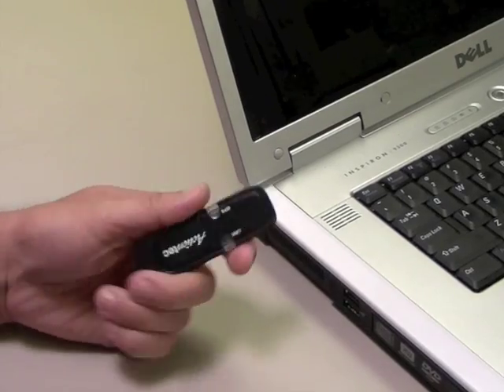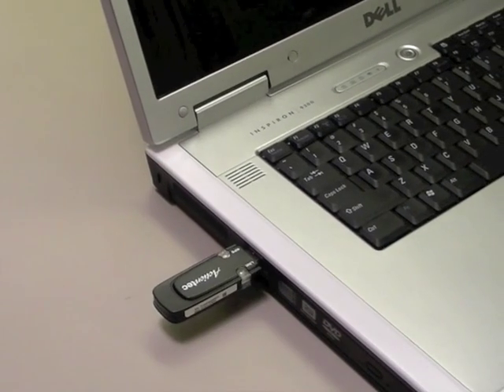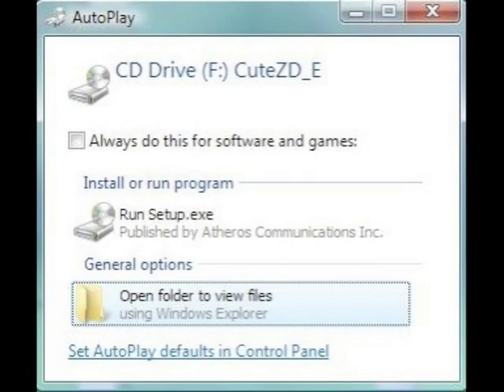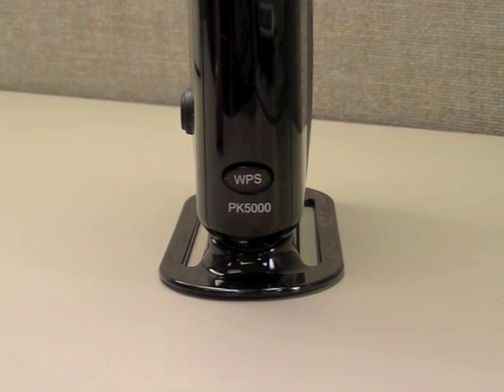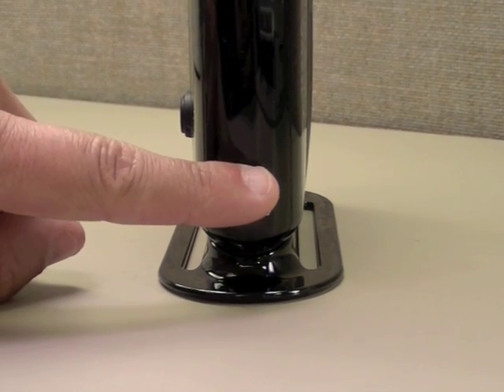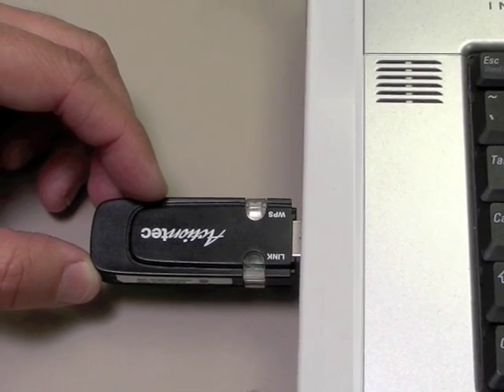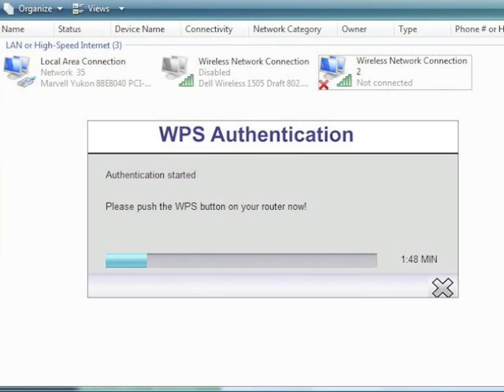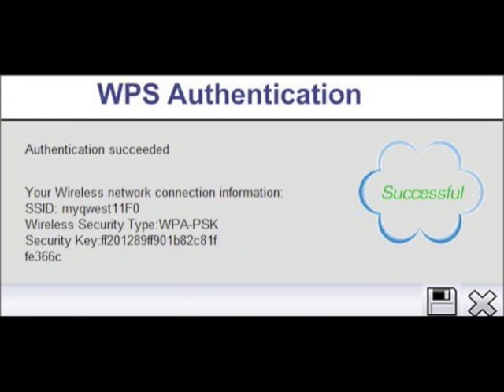How to install the Wireless N USB Adapter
We'll review the easy steps on how to install the Wireless N USB Adapter from Actiontec Electronics.  For more information on this product, go